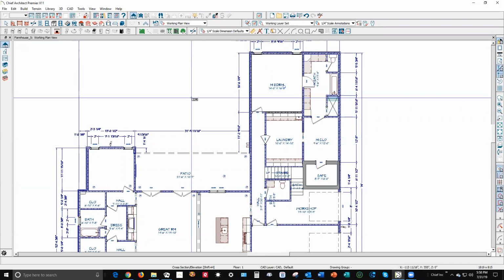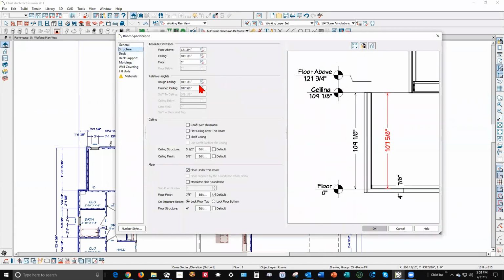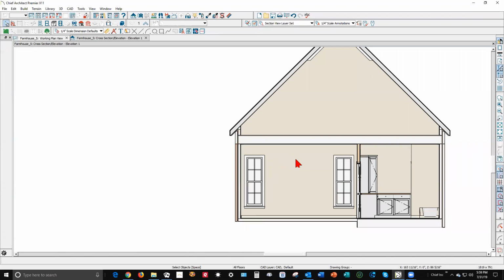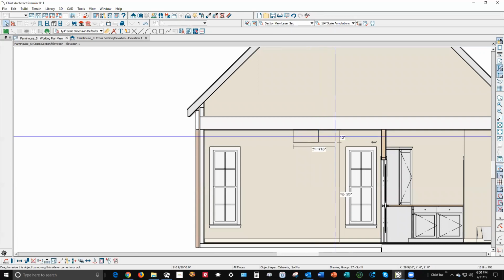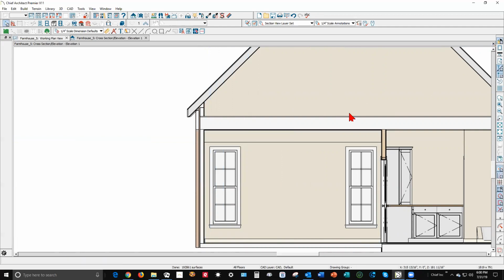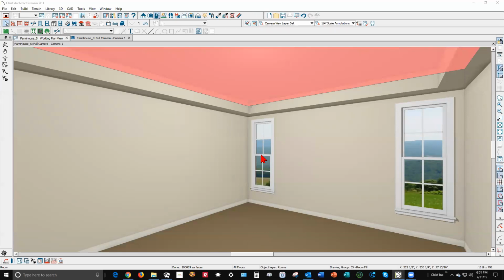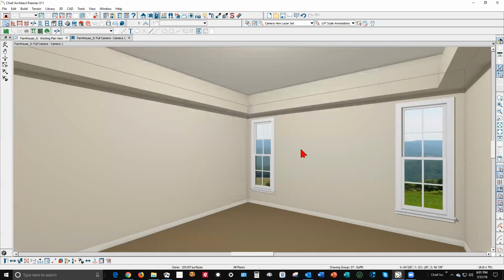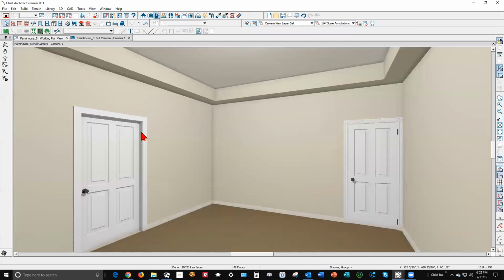Simple Stepped Ceiling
In X11 or any version of Home Designer or Chief